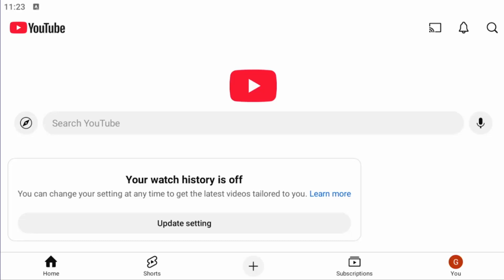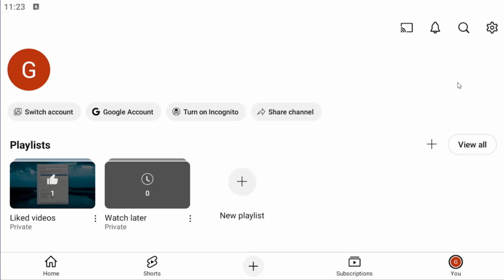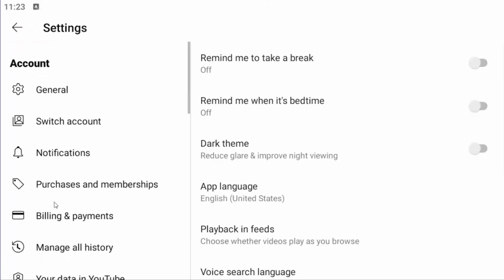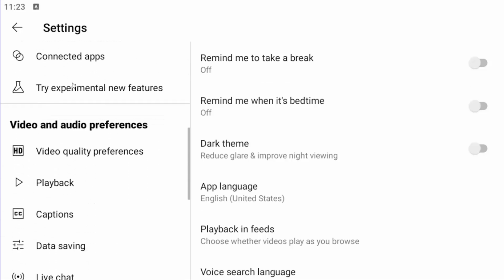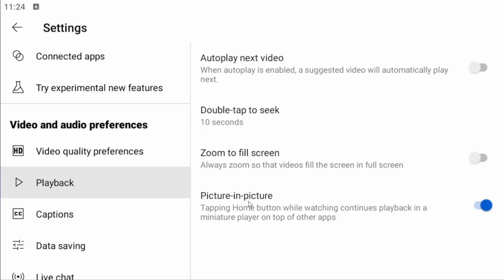How To Enable Picture In Picture On Phone (iPhone & Android)